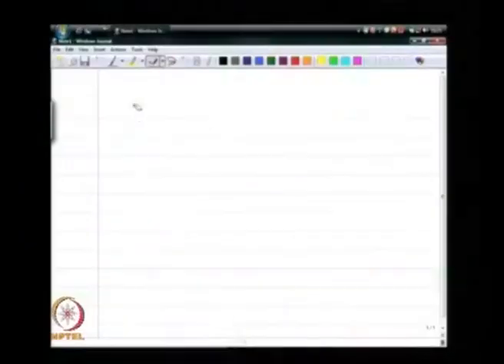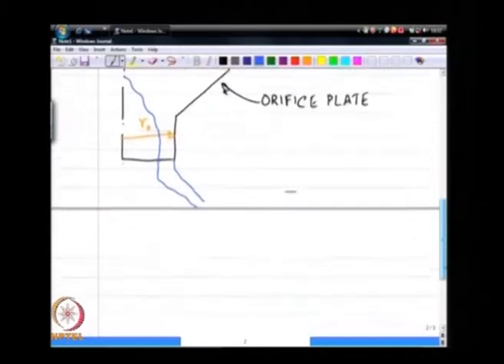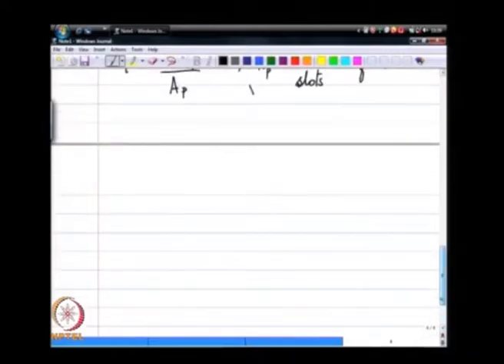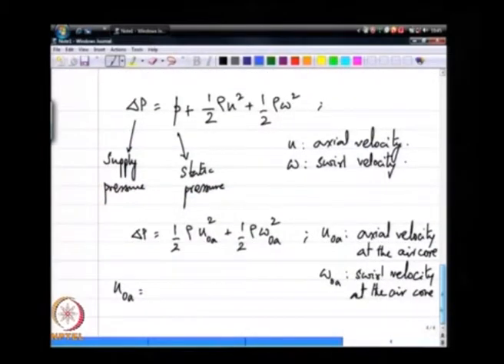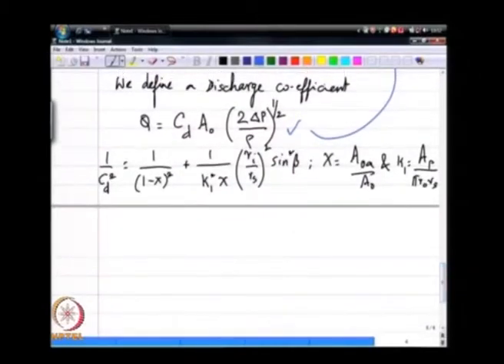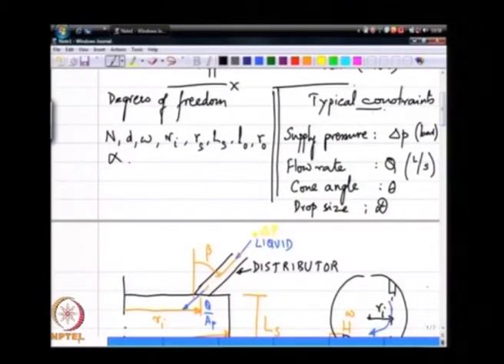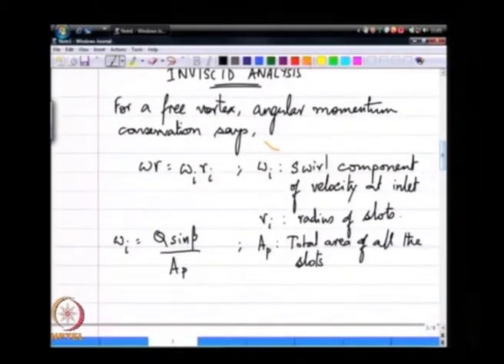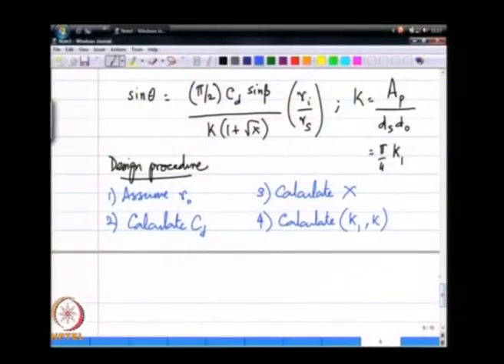Zeroth Law and Fundamental Concepts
Subject:Mechanical Engineering
Course:Basic Thermodynamics